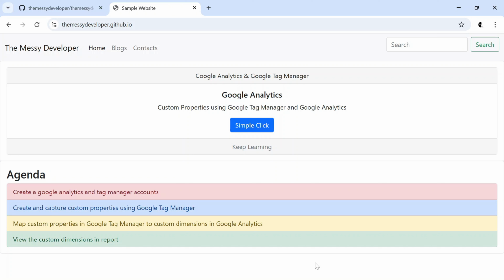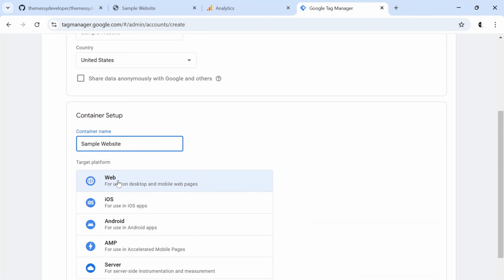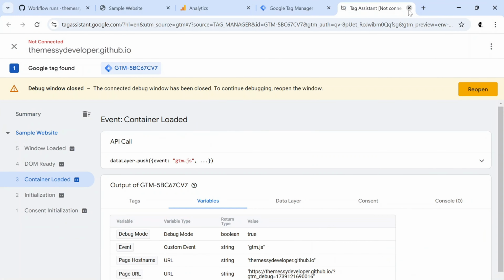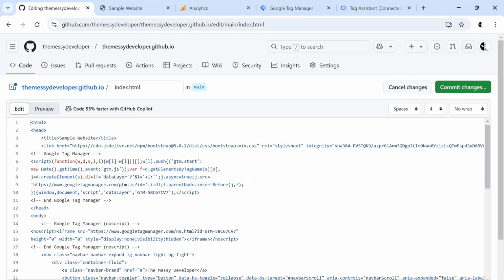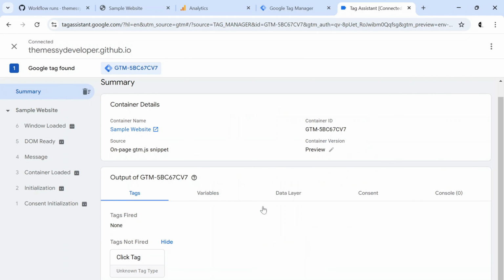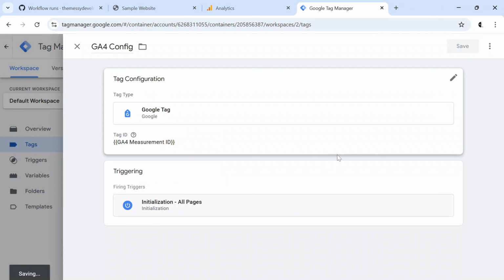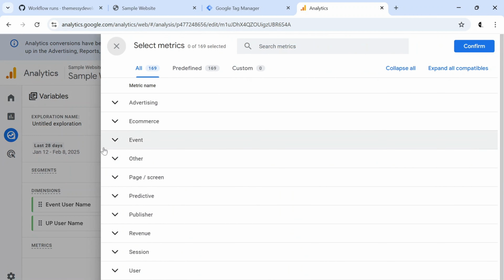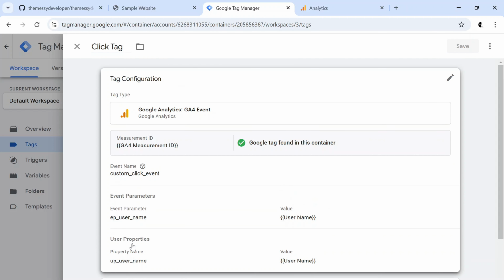Capture and view custom properties/dimensions in Google Analytics | GA4 | Google Tag Manager (2025)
Capture Custom Dimensions in Google Analytics 4 using Google Tag Manager

00:00 Introduction
00:52 Create a Google Analytics Account
03:50 Create a Google Tag Manager Account
08:12 Create a custom variable in Google Tag Manager
14:20 Create a tag to capture and send custom properties
20:40 Debug custom properties of Google Tag Manager in Google Analytics
22:48 Create custom dimensions in Google Analytics
24:05 View custom dimensions in a Report of Google Analytics